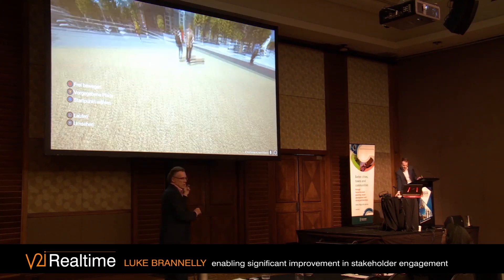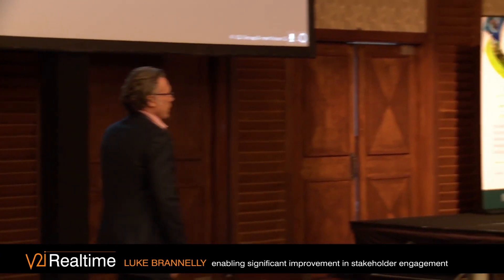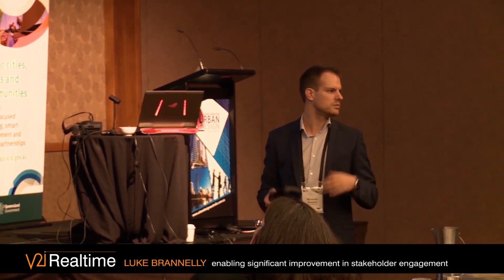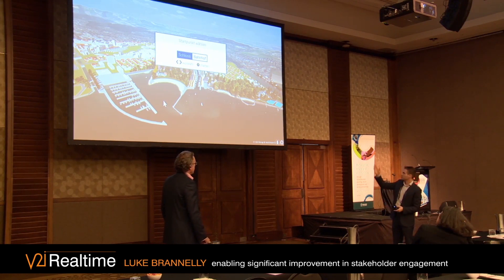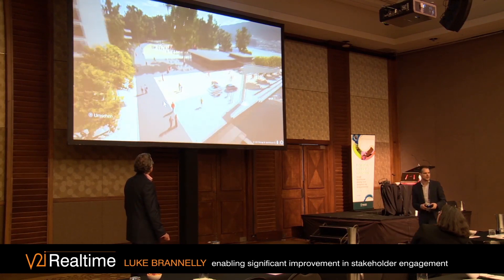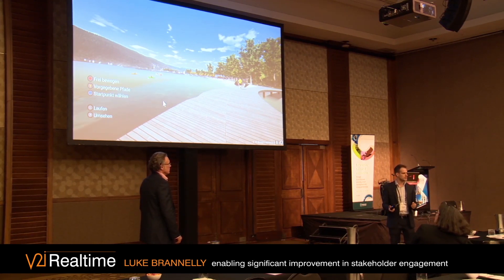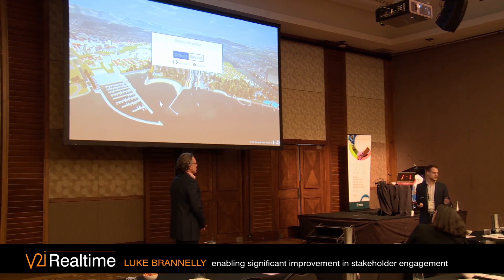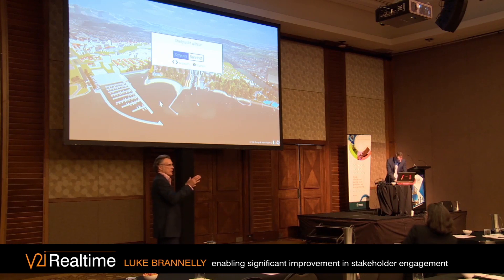2019 IUDC 07 LB V2i enabling significant improvement in stakeholder engagement